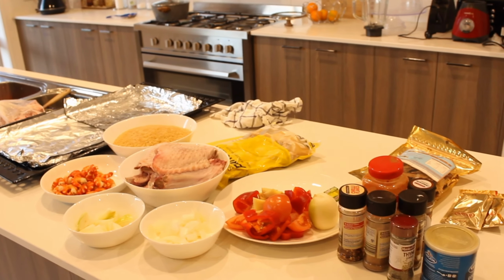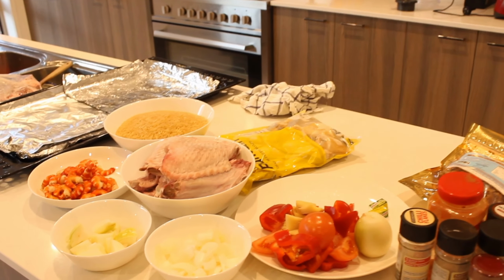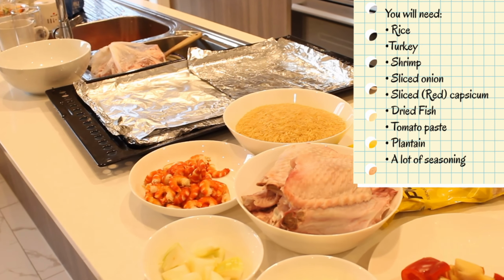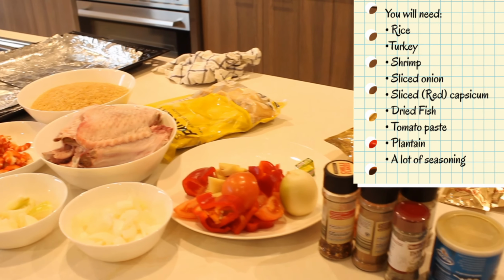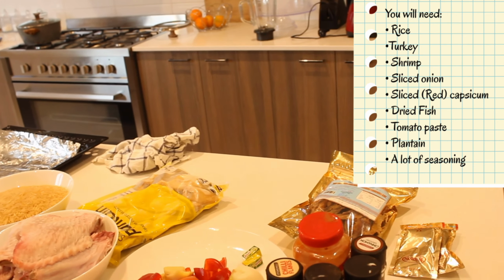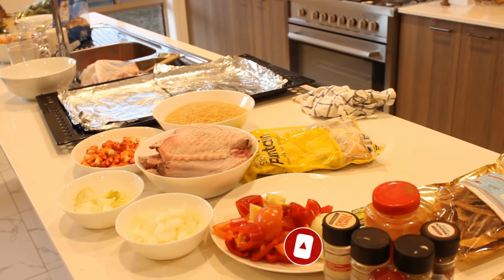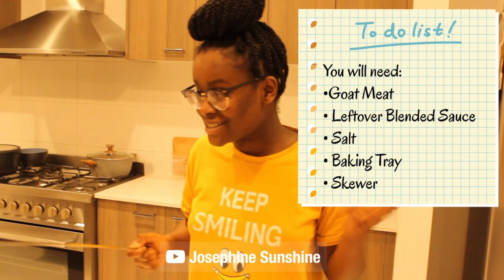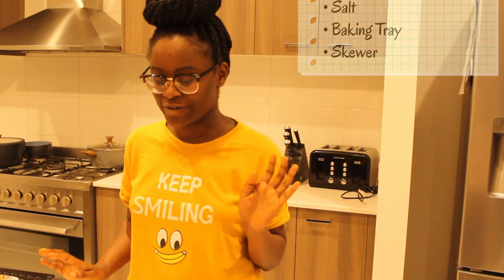COOKING NIGERIAN PARTY JOLLOF| VERY FUNNY ENDING!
subscribe for more FREE VIDEOS on how to Cooks African foods, Nigeria, west African Yummy foods, subscribe for free Videos on talk on African Investment, African Business, and African Development, African Agriculture $& Farming.

Have you seen my latest Video, if you are yet to go watch it right now.

Watch my Video on import busimess

I am all about helping and creating a platform where people can have idea on what business to start up in African, and how to invest in African.

I love African, I am from African so i am all about African, and how to empower our African brother and sister.